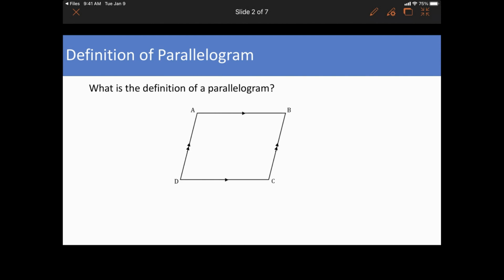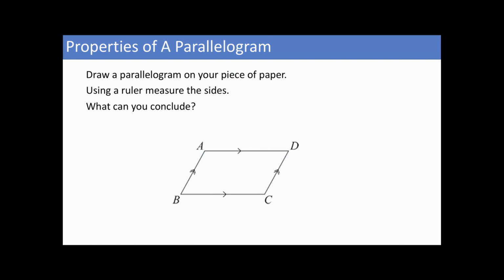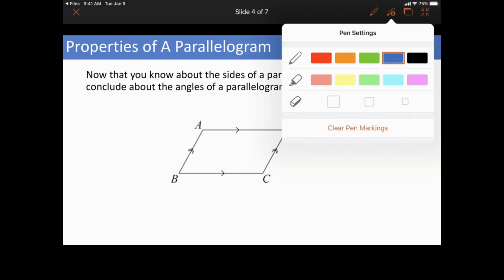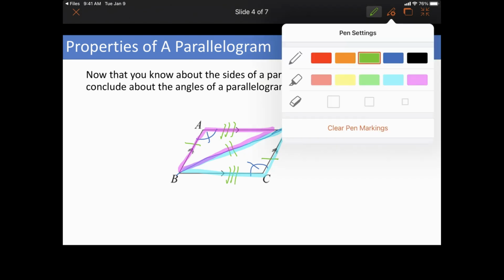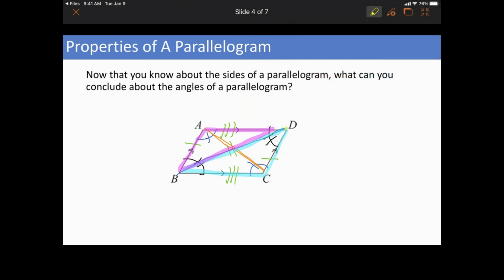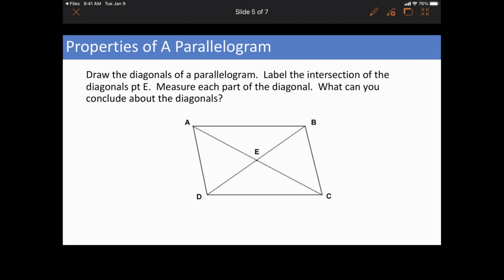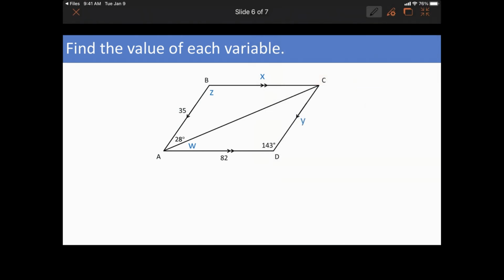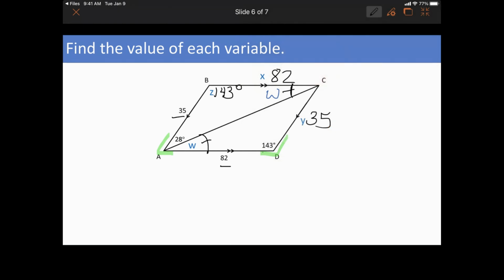HG Lesson 5.4